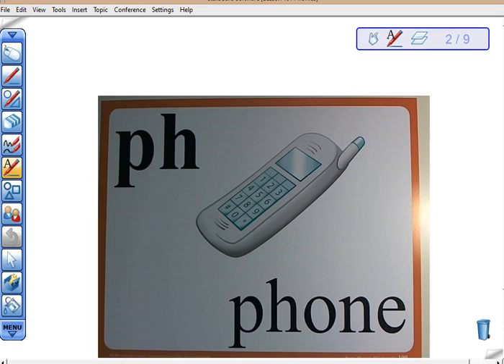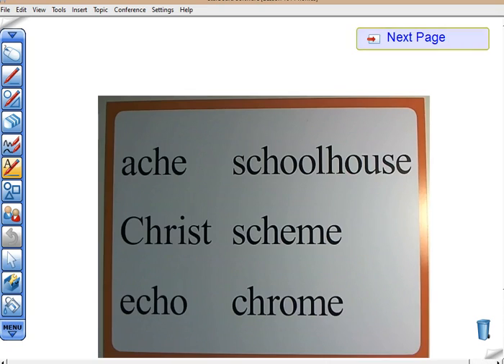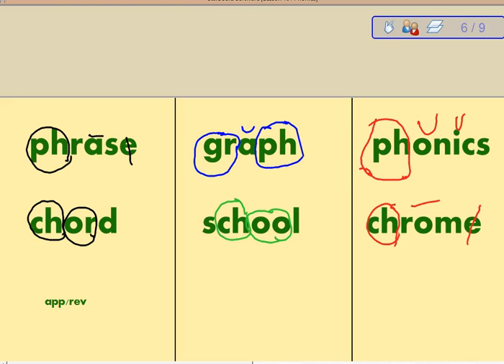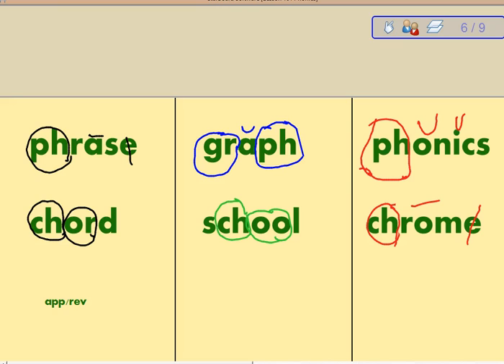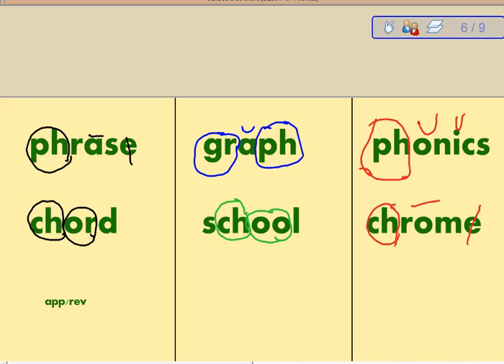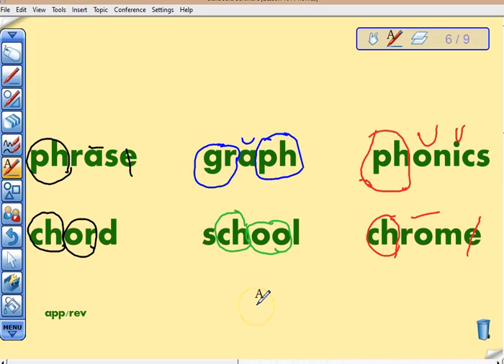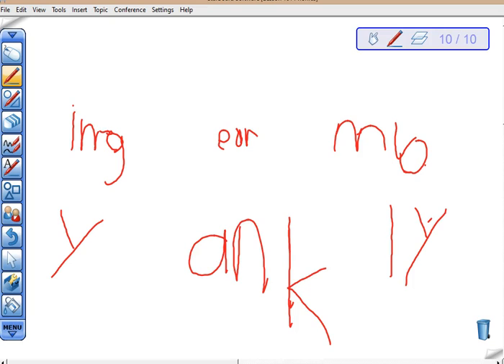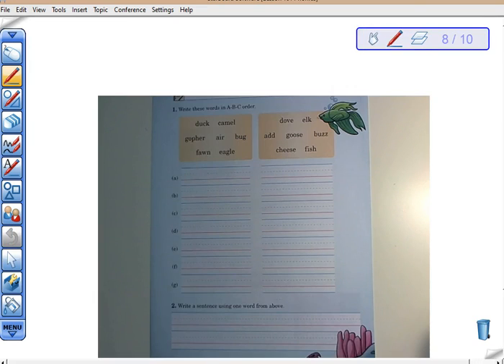Lesson 101 Phonics